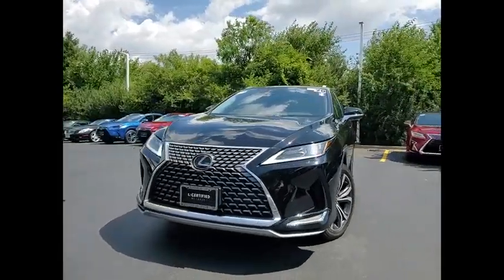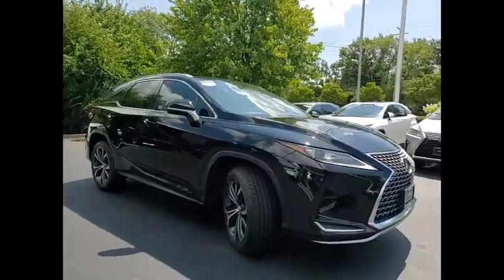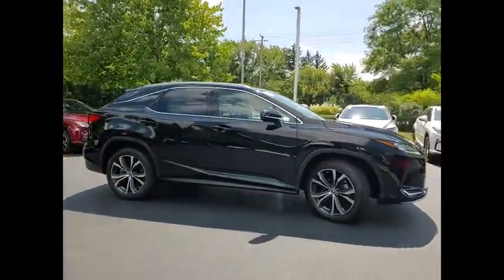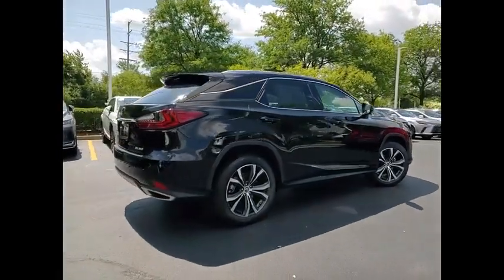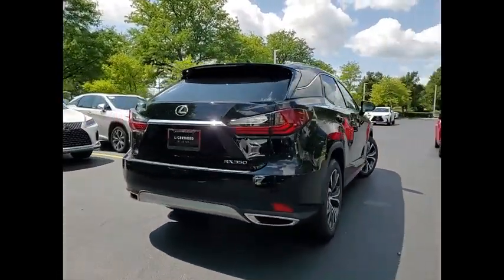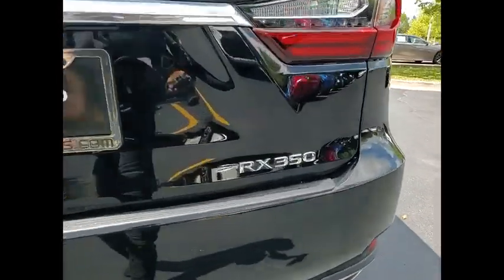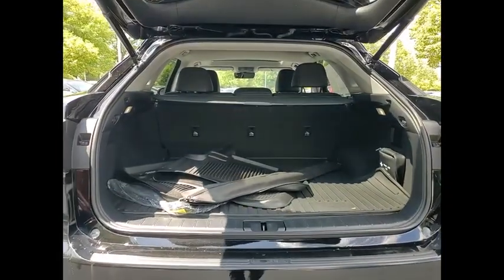2020 Lexus RX 350 Schaumburg IL 230577A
2020 Lexus RX 350

Woodfield Lexus
350 E. Golf Rd